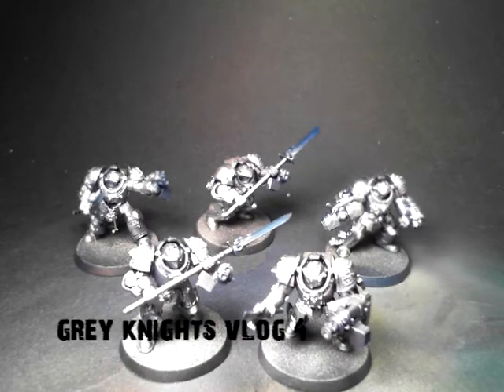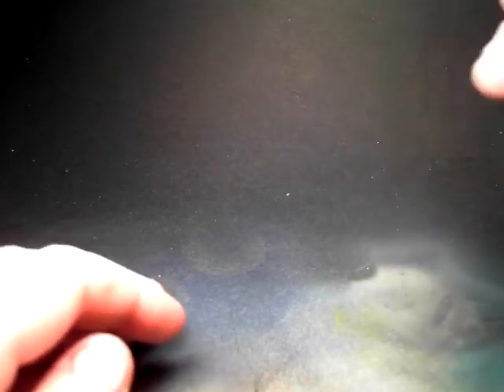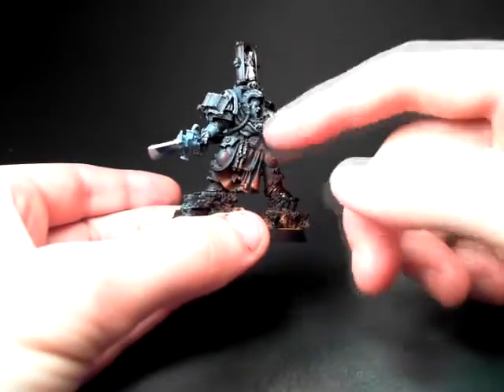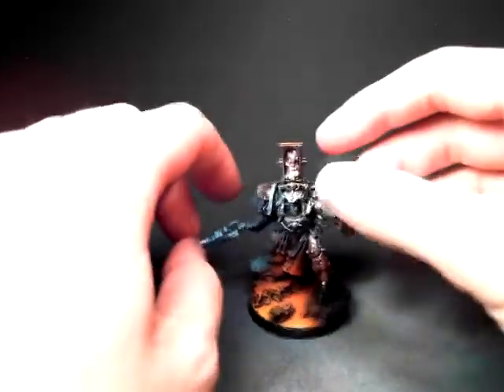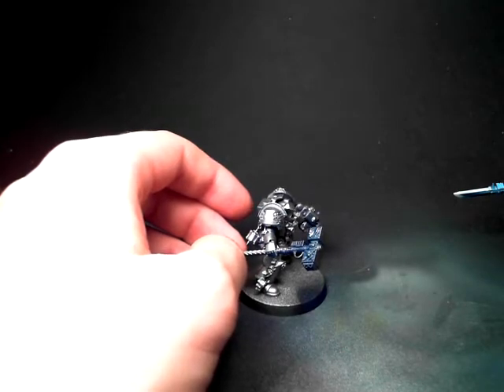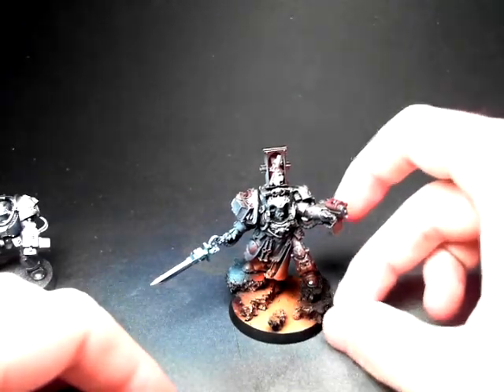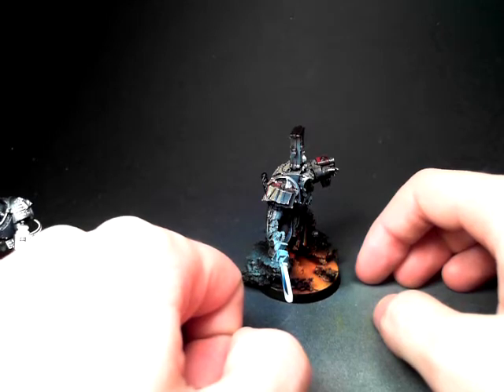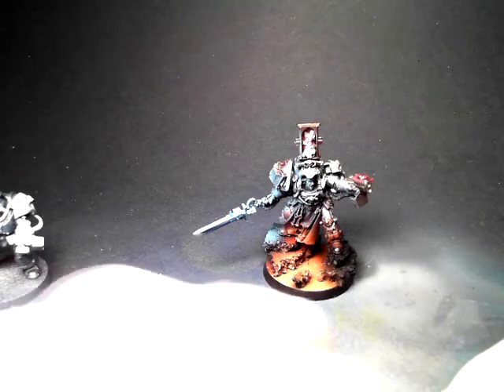Grey Knights Vlog 4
Update on my project grey knights! lighting is a bit bright gahhhh i'll get it right one of these days :( hope you enjoy!